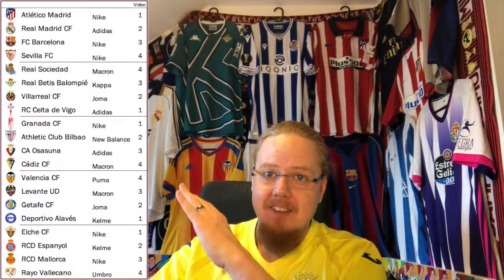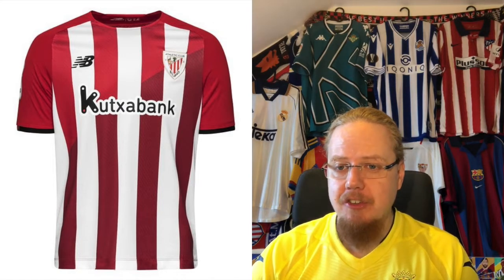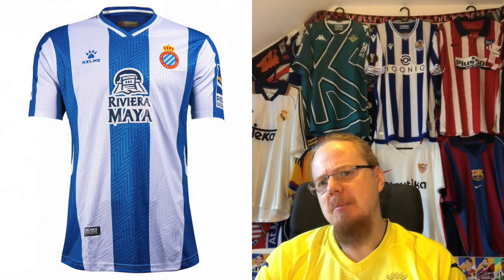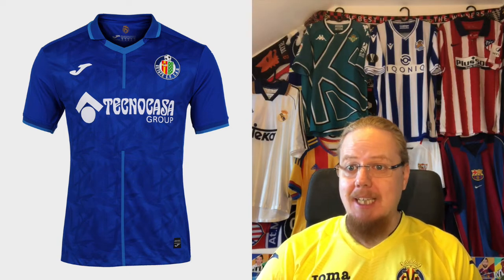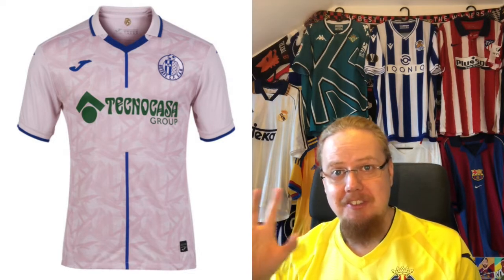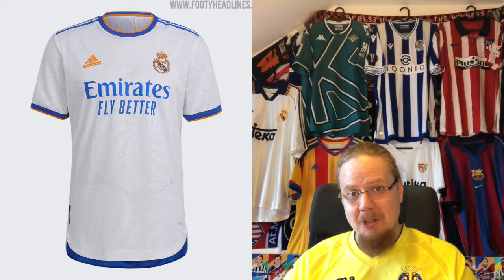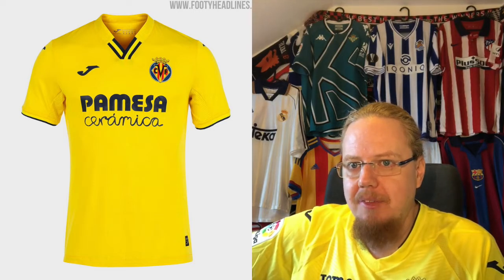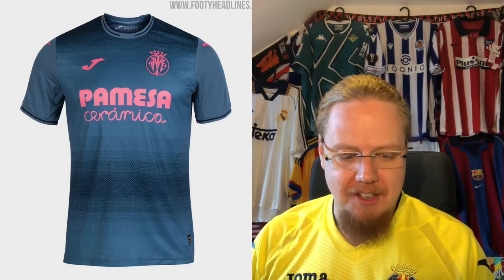2021-22 LaLiga Jersey Review II: Bilbao, Espanyol, Getafe, Real, Villarreal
Here is another quite enjoyable set of Spanish soccer jerseys. Full disclosure: not every shirt in here is to my liking and I find one particular one even not befitting the lofty standards one has to set. But overall, there is more killer than filler in here.

00:00 Intro
01:01 Athletic Club
03:37 RCD Espanyol
06:35 Getafe CF
10:00 Real Madrid CF
13:50 Villarreal CF
15:36 Outro & Goodbye